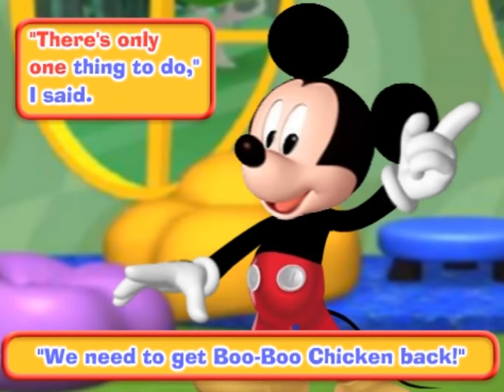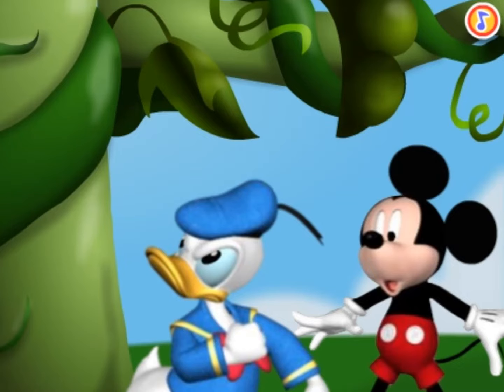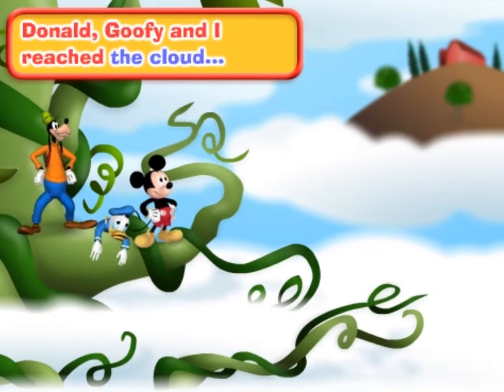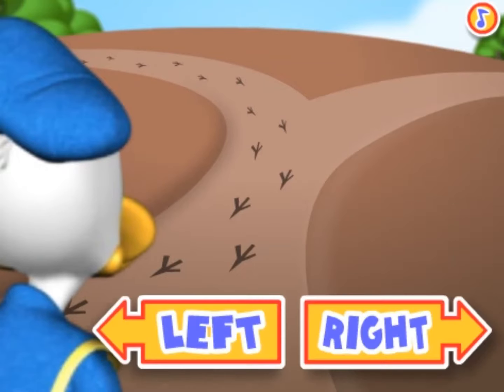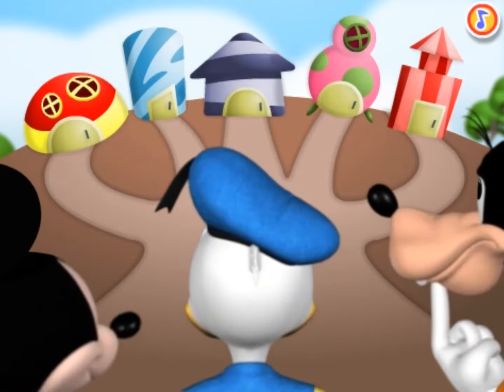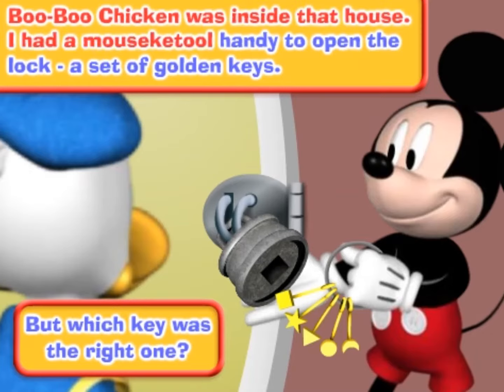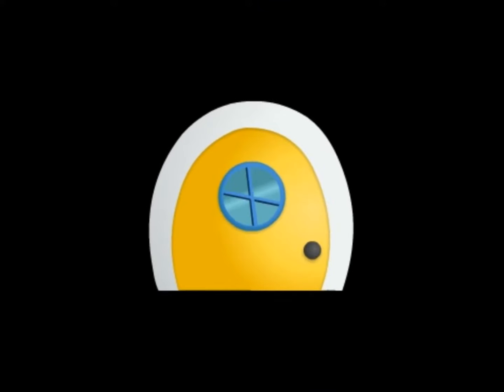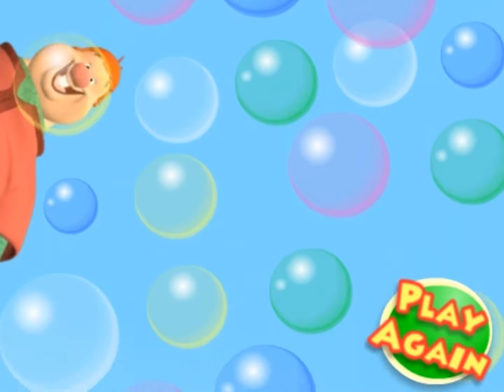Mickey Mouse Clubhouse: Donald and the Beanstalk (Flash Game)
This video was made for all ages.